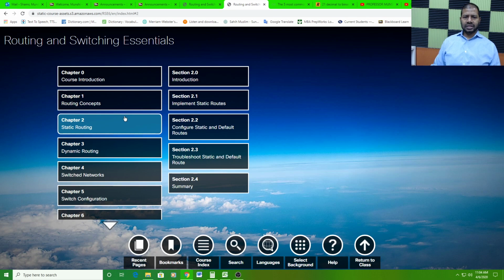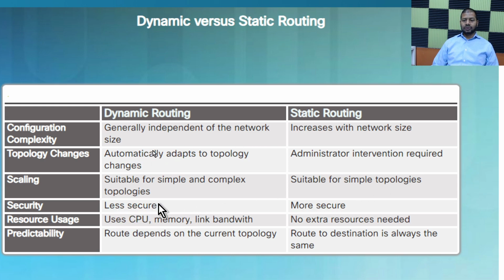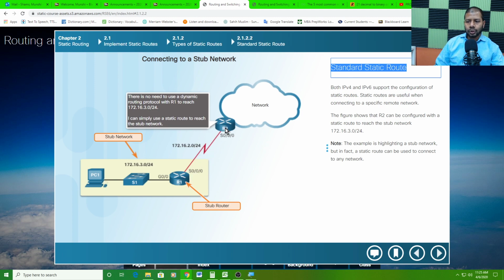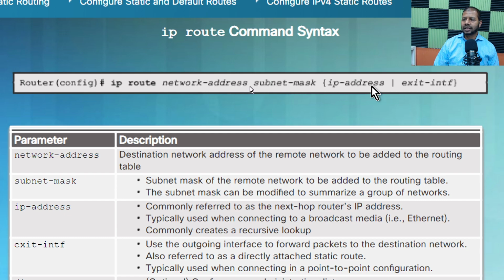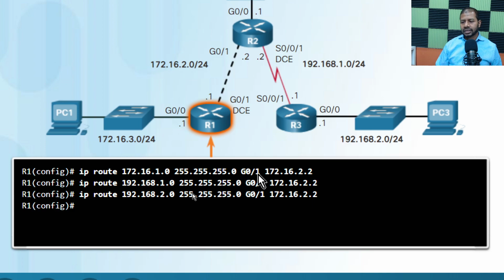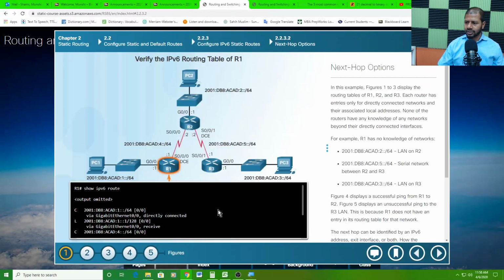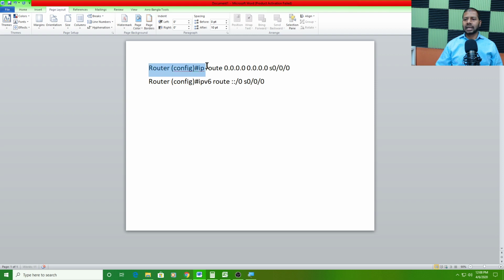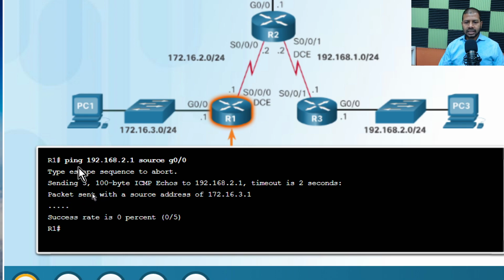Chapter 2: Static Routing - Professor Munshi Shams (CCNA 2)